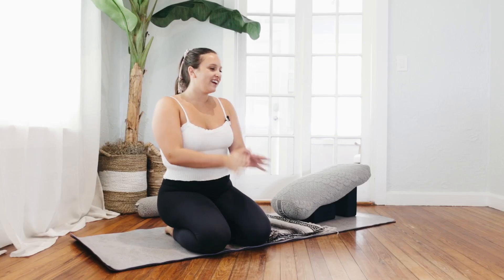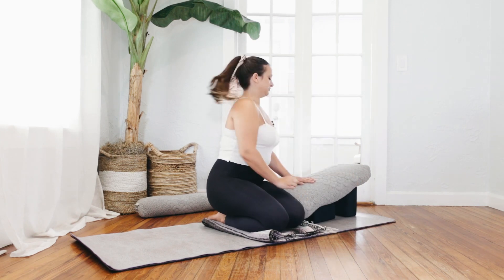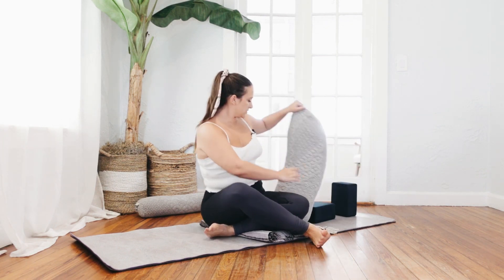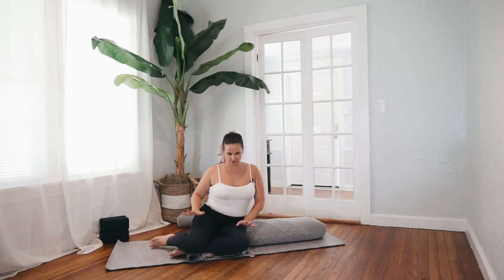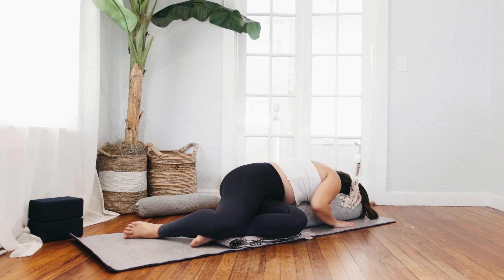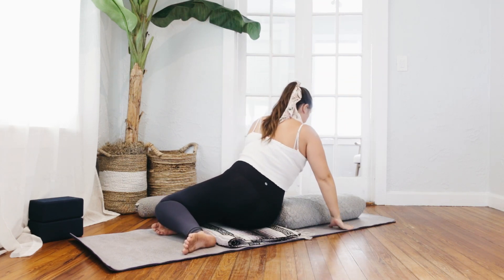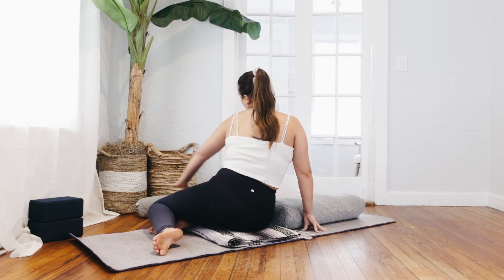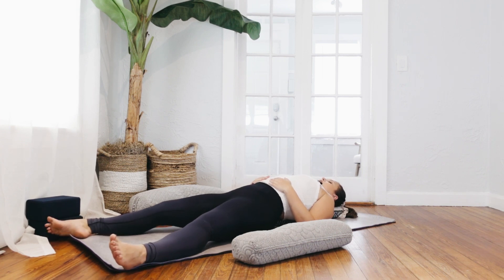Deep Breaths ☀️ Stress Relief & Better Sleep | 50 Minute Yoga Class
Hello Yogis!

A beautifully nourishing practice for mind, body, heart and soul. This 50 minute restorative yoga class will ease your mind as it melts away any places of tension or stress. Designed to meet you where you at your level this class is gentle and will fully support you through the use of props. I strongly recommend having two blocks, a blanket and a bolster for this particular practice so that you may fully feel the restorative effects.

In This Yoga Class:
✔️ Gentle & Restoring Yoga
✔️ Seated & Reclined Yoga Postures
✔️ Release Tension & Anxiety
✔️ Calming & Relaxing Yoga Poses

Enjoy and namaste!
Marissa